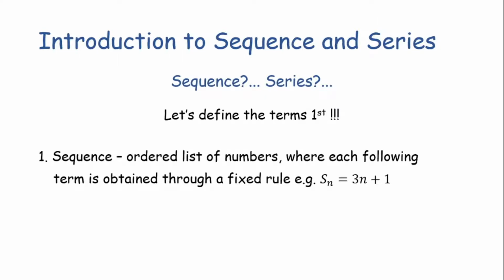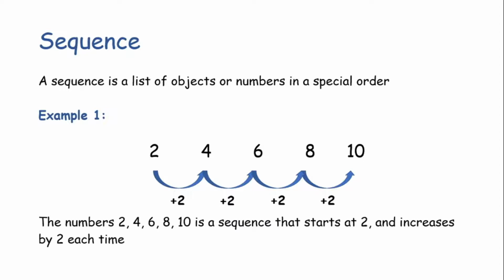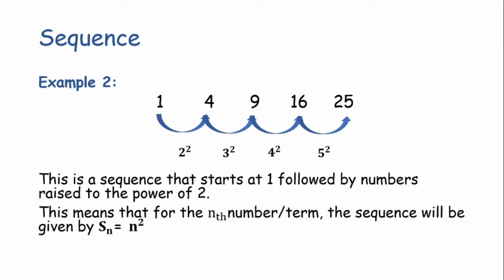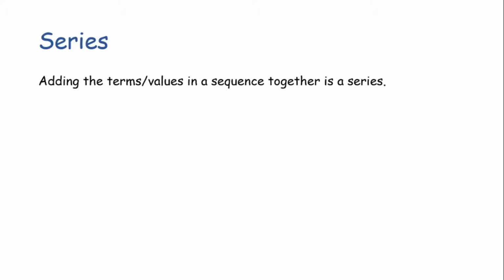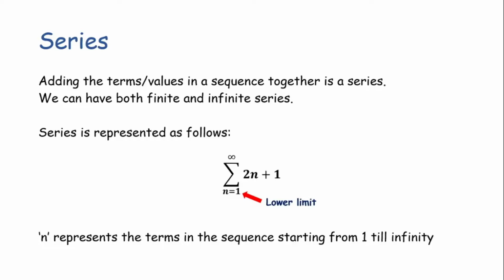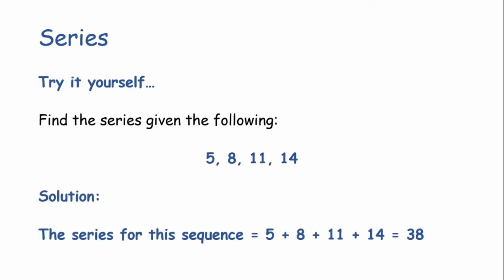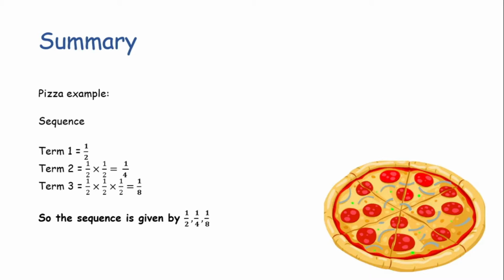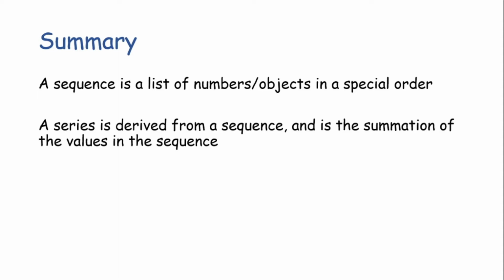Sequence and Series|Intro|Easy Math Tricks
Hi Everyone! This is an introductory video to sequence and series and is the first video on the topic of Sequence and Series in Algebra. Hope you find this video helpful :).

This is my first video on YouTube, and hope to release many more on this and many other topics!!! Looking forward to all your support:)